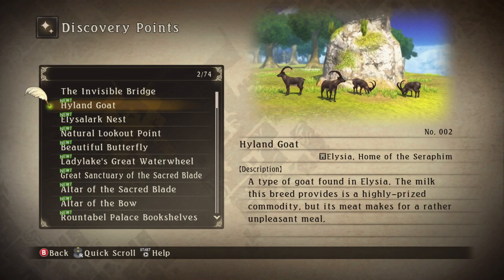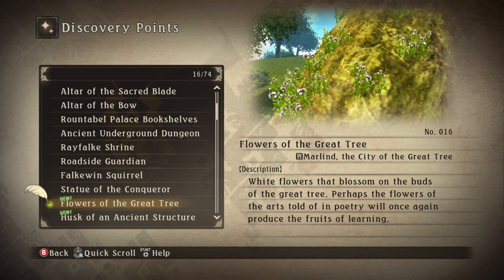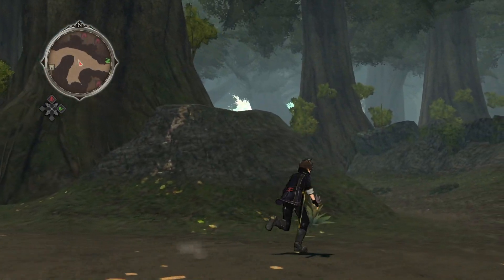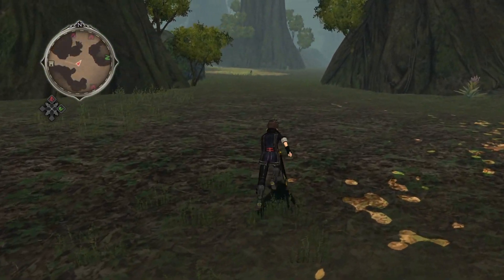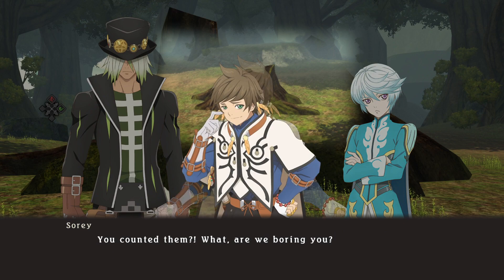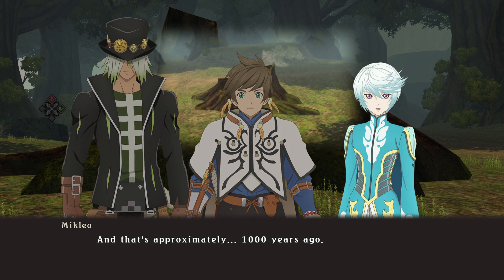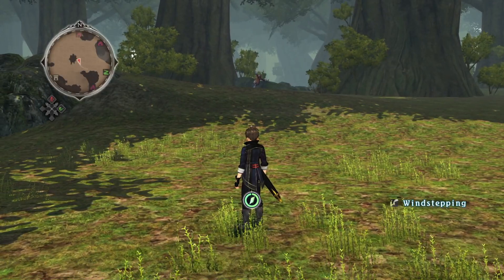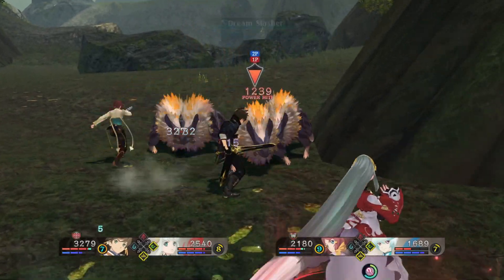Getting Sidetracked | Tales of Zestiria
Very, very sidetracked. We just came out here to find the skit we missed, but then we found a whole other area we're allowed to go to already, so whatever's going on in Lastonbell can take a number.